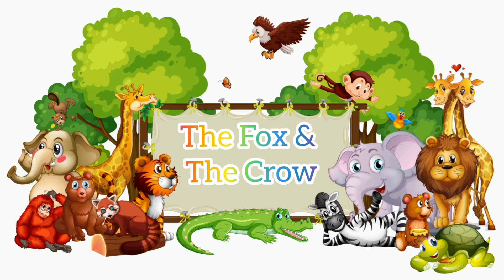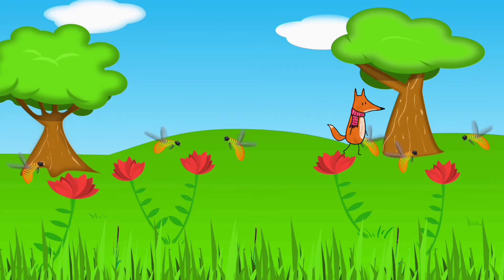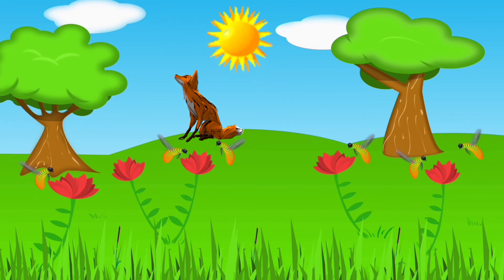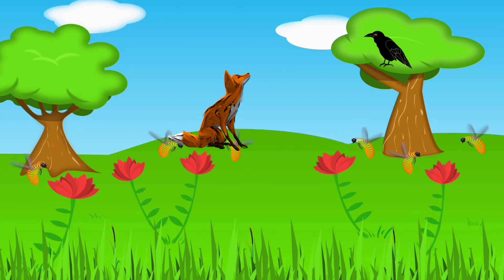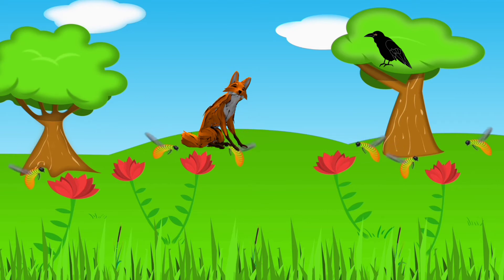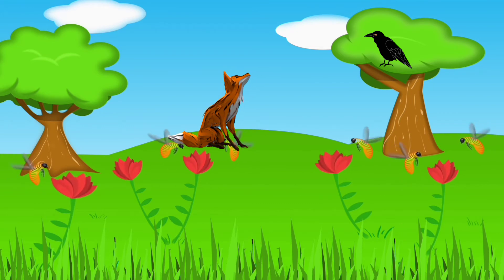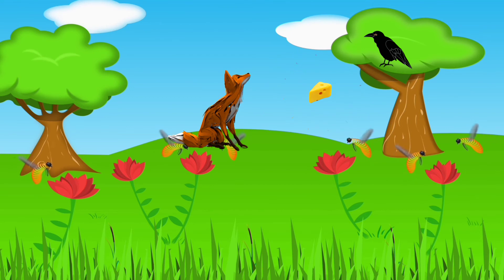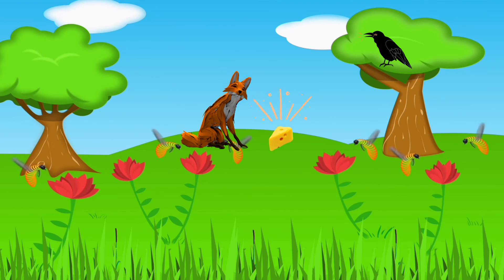THE FOX AND THE CROW II LEARN ENGLISH THROUGH STORY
Cerita ini sangat  menarik dan terkenal di dunia. Oleh karena itu, kamu wajib tahu dan nikmati cerita serunya.

FOLLOW JUGA
mgmpinggris_bantul
MGMP Bahasa Inggris Bantul
MGMP Bhs Inggris Kab Bantul